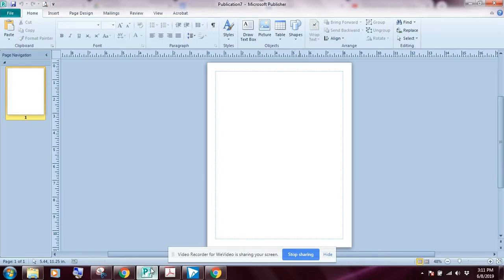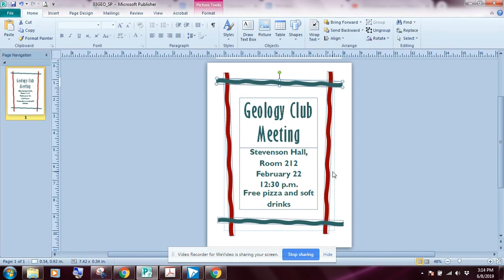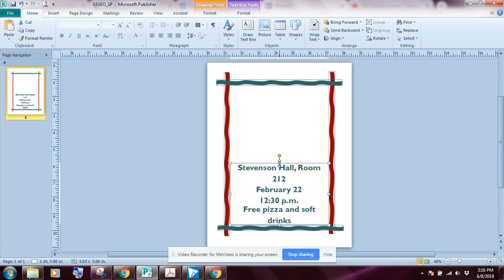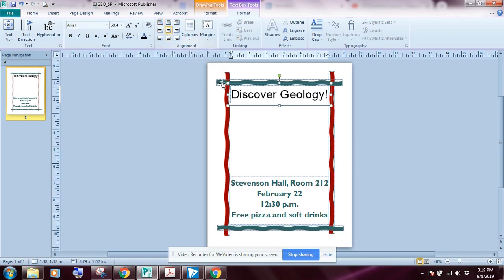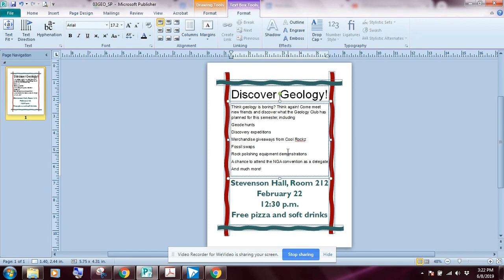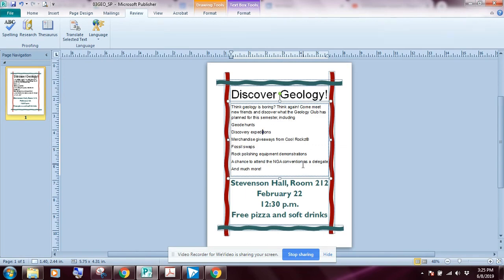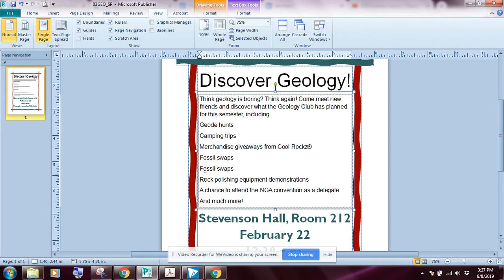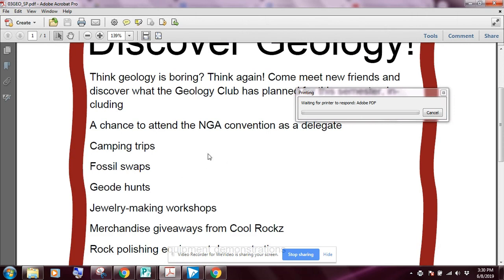Publisher Lesson 1 Exercises 3-5